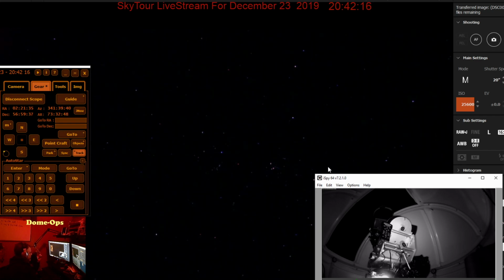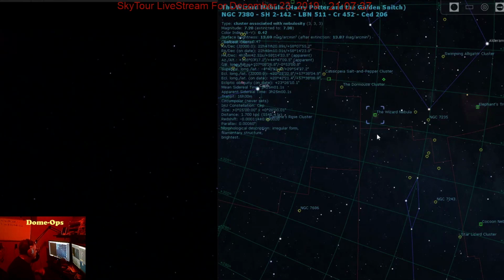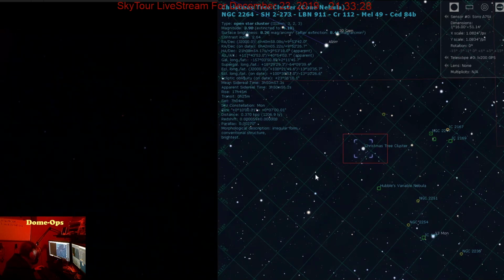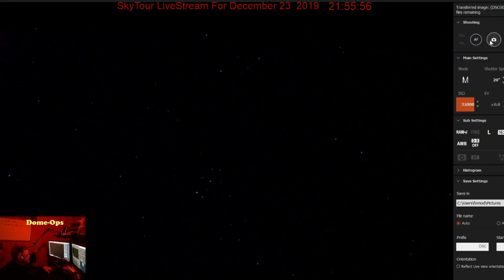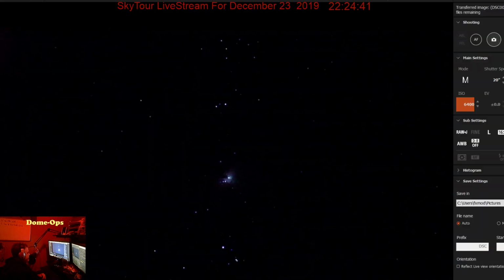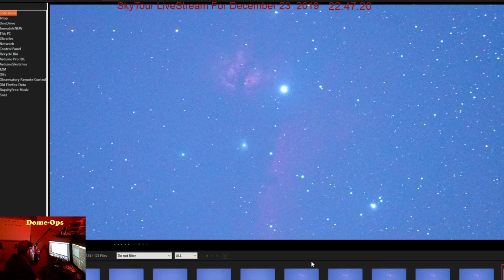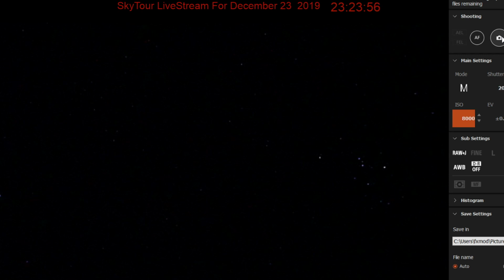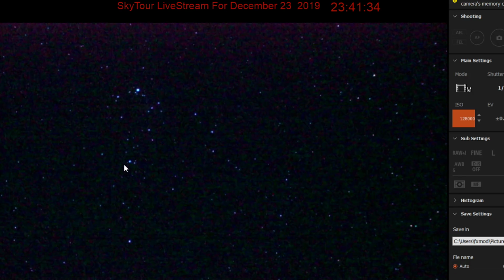LIVE! Wide Field Winter Nebulae!! LIVE!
The long awaited book  "The Populated Universe" by Marc Dantonio is mow on the Amazon bookstore! It is over 300 pages in print (425+ in eBook format) with full beautiful photos some of which were taken right here in SkyTour LiveStream. There are also many beautiful renderings created specifically for the books in all formats.

 There are three different versions  to make it easier to pic the one that is right for you:

eBook:   $9.99
6x9 B&W Print : $20.00
8x10 Full Color: $38.00

All three Versions are available at this